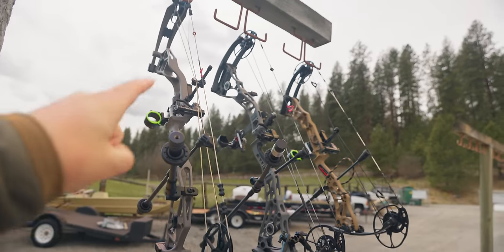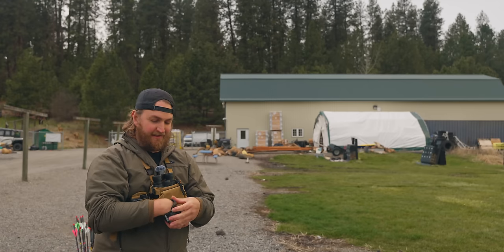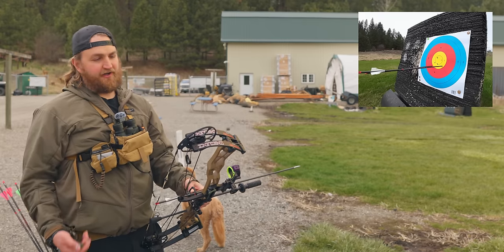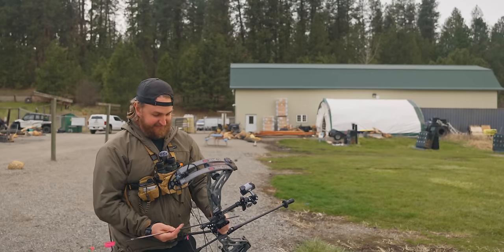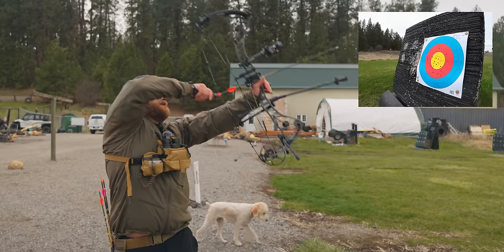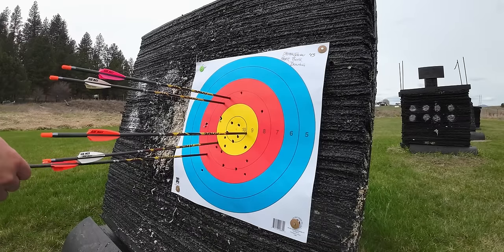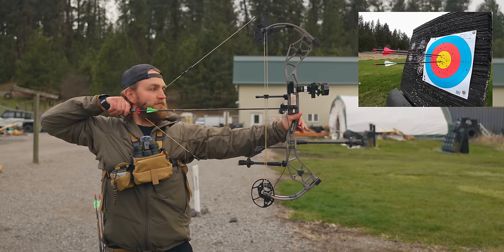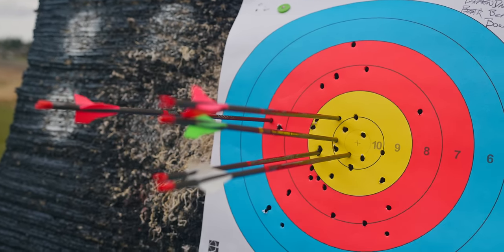Flagship VS Budget Bows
Tim Connor shoots the Bowtech Core SS against the Darton Consequence and Bear Alaskan XT. This shoot off is all three bows side-by-side and comparing the results.

PODIUM ARCHER WEBSITE 👇 (where I get my gear)